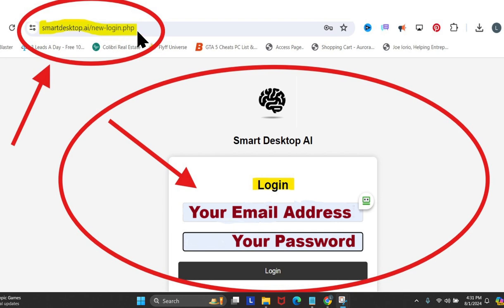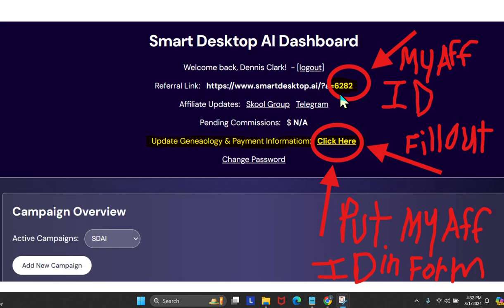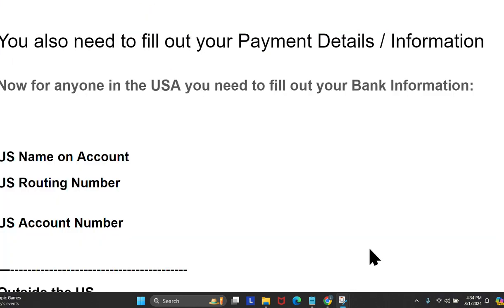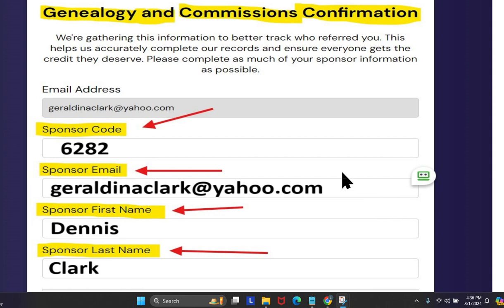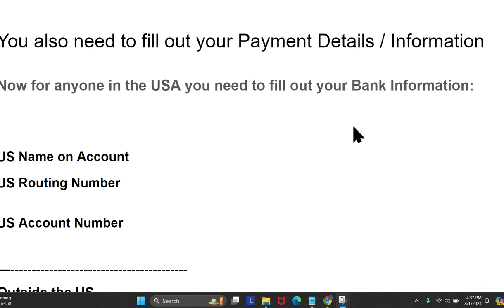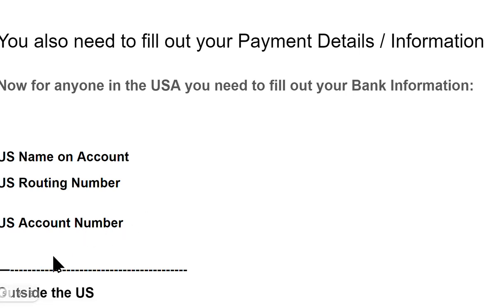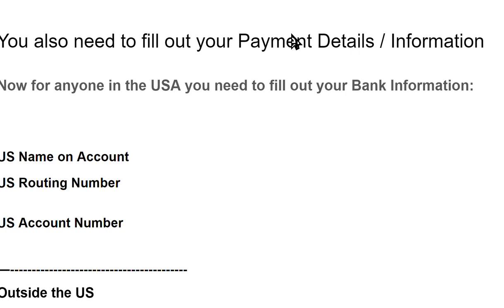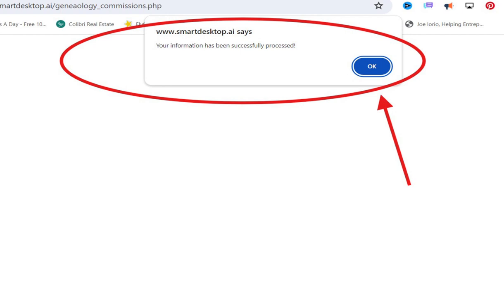How To Fill Out Smart Desktop AI Payment and Sponsor Information